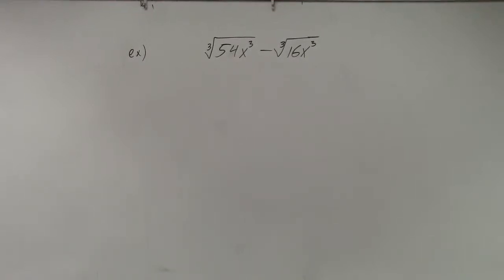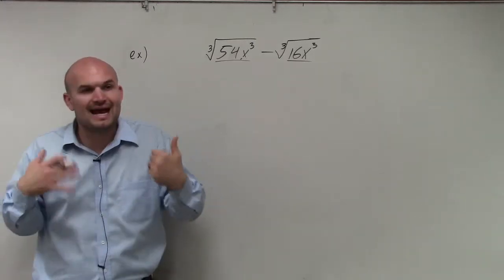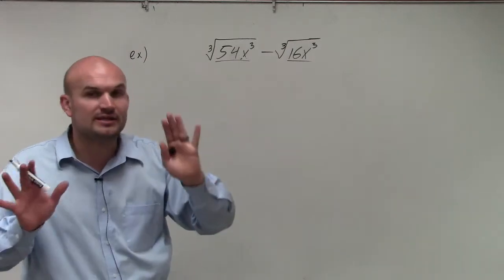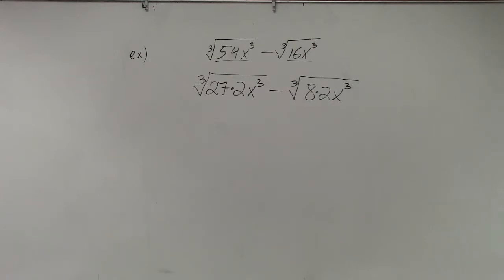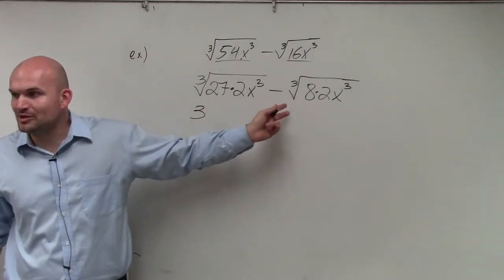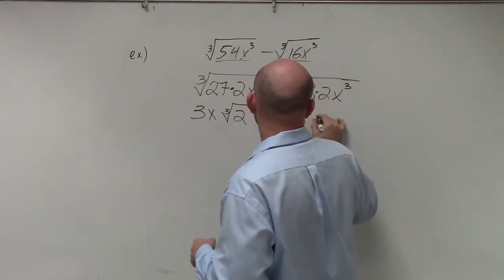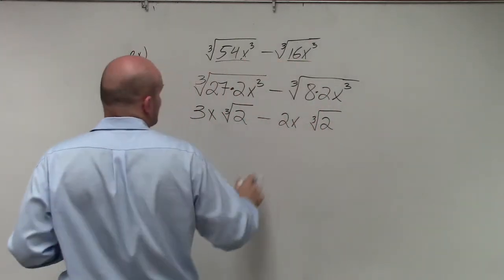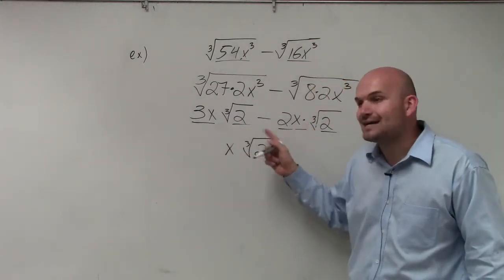Learn how to subtract two radical expressions with different radicands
👉 Learn how to add or subtract radicals. A radical is a number or an expression under the root symbol. Radicals can only be added or subtracted if the numbers or expressions under the roots are the same for all terms. To add or subtract radicals, we reduce/simplify the radicals and then add/subtract the coefficients and retain the root part.